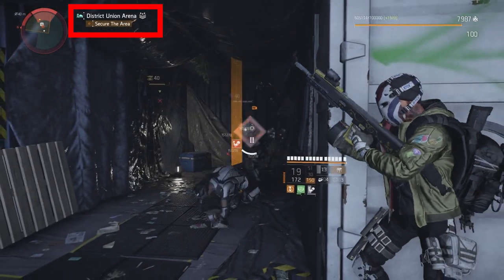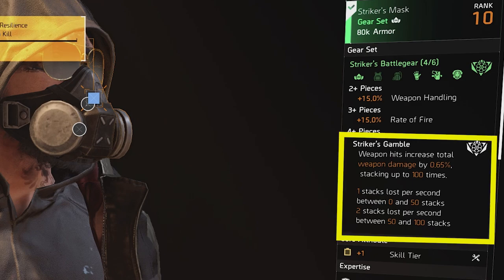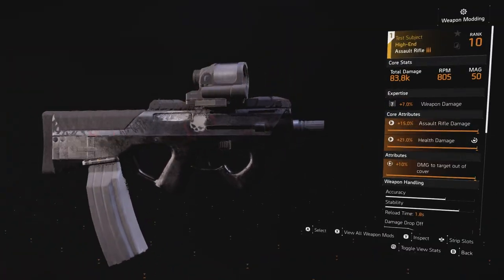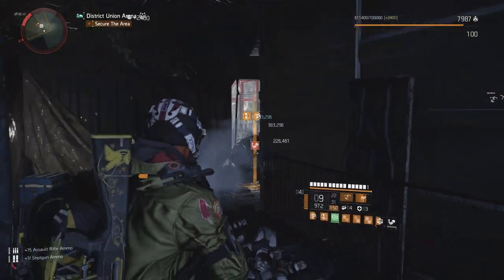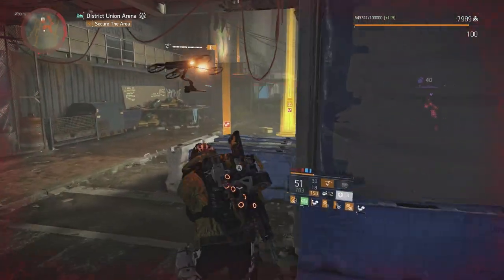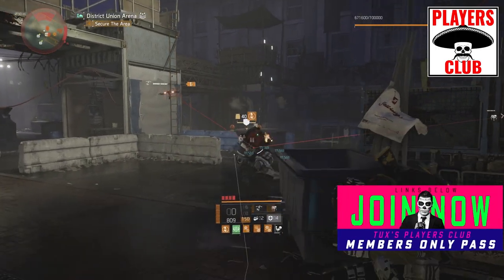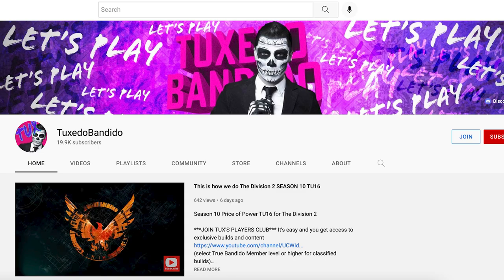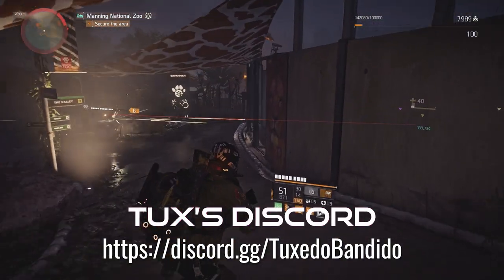Best Striker Skill Build for Legendary Now Better | The Division 2 Busy Little Bee Exotic Pistol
The Division 2 and this is the upgraded Best Striker Skill Damage Hybrid Build for Legendary with 6 skill tiers using the drone and turret. This is one of the best gear sets in Season 10!